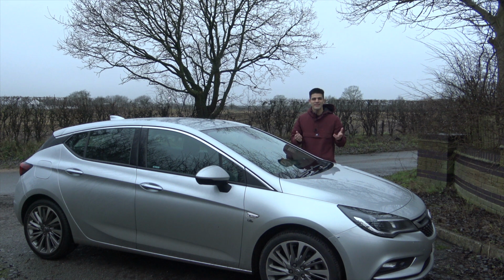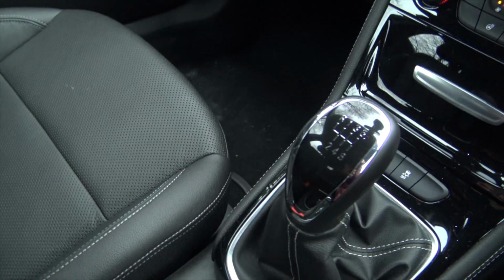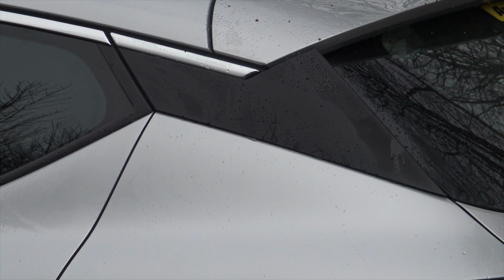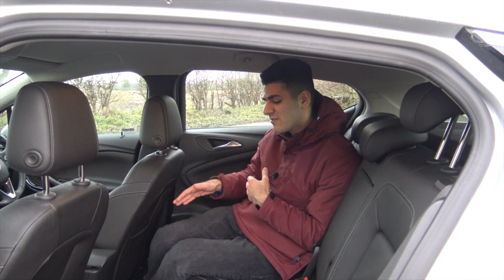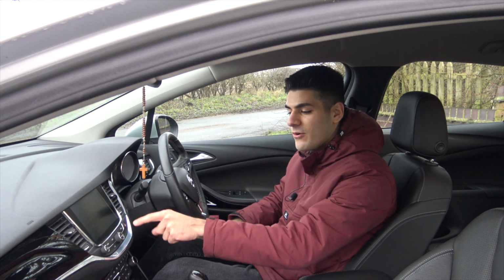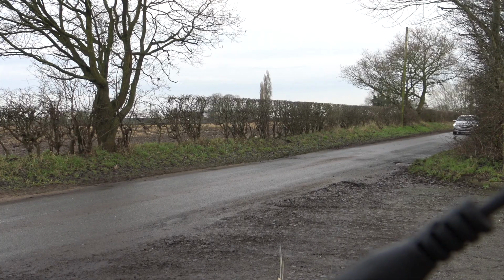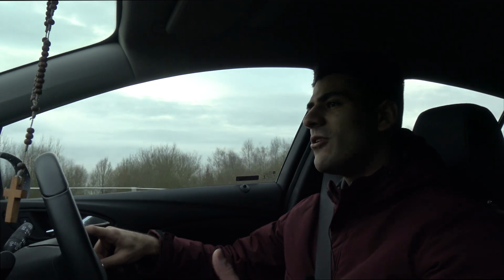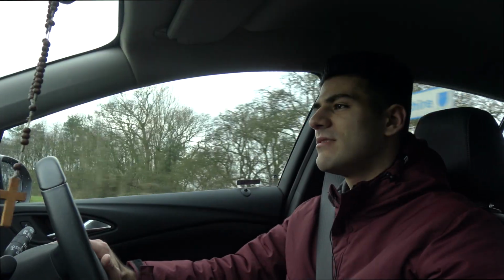2016 VAUXHALL ASTRA ELITE REVIEW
This specific model is the 2016 Vauxhall Elite Nav 1.4 with 18,800 miles on it.